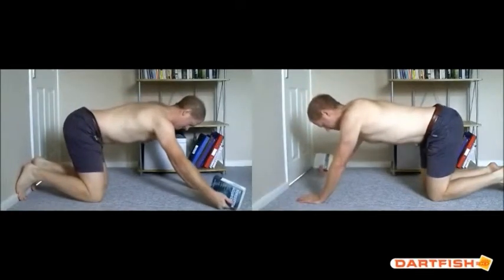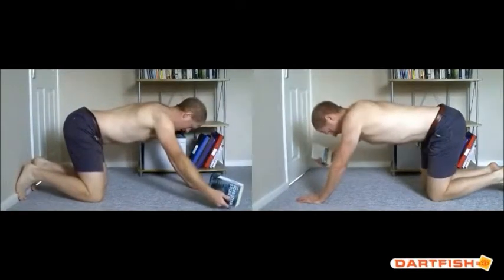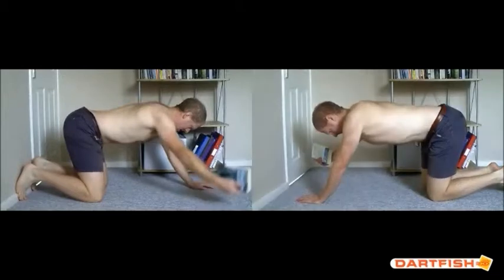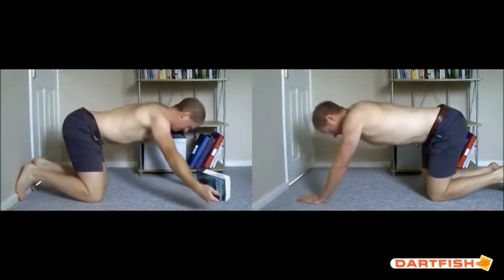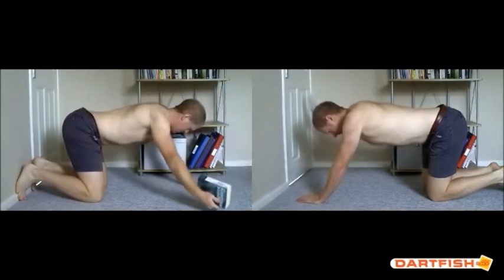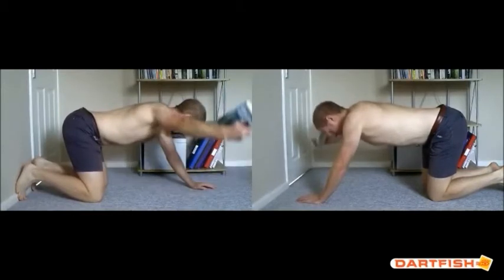scapula motion exercises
Matt Shaw Physio Worthing discusses scap control in backswing in golf on the blog at physioperformanceblog